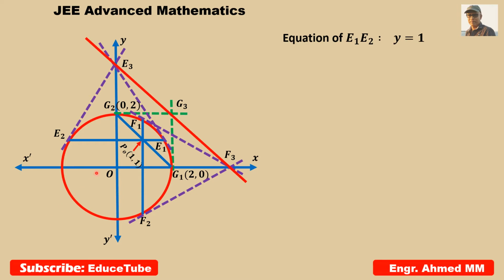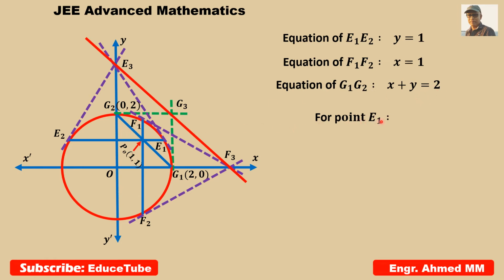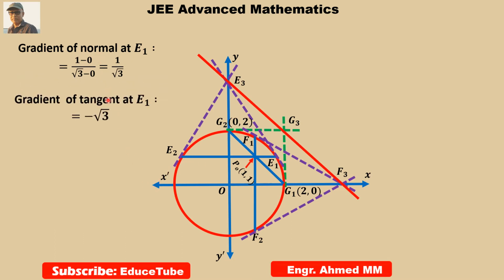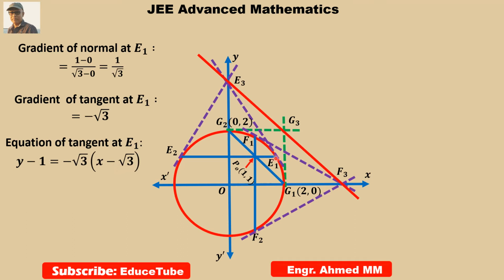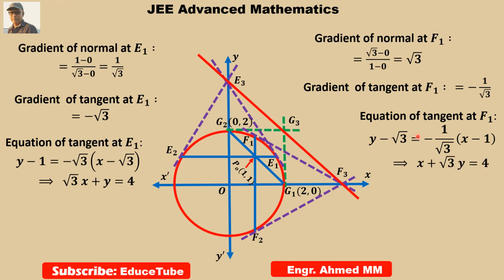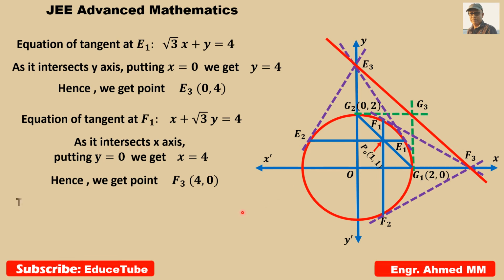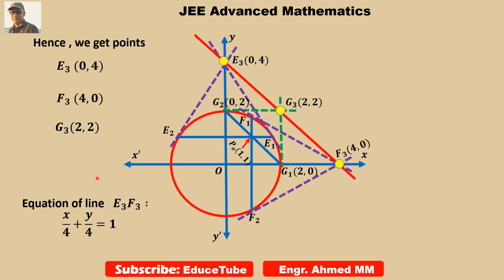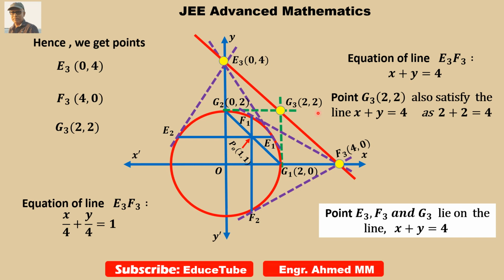JEE Advanced Mathematics (2018)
WARNING ANTI-PIRACY : . Legal action will be taken against those who violate the copyright.